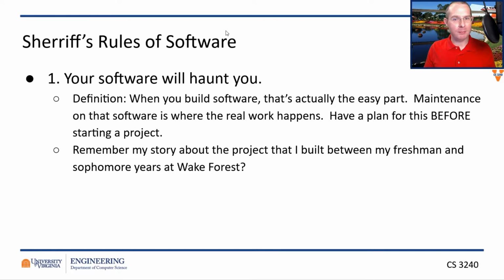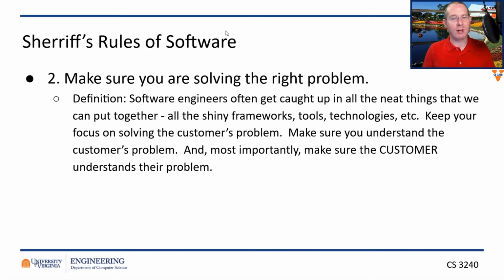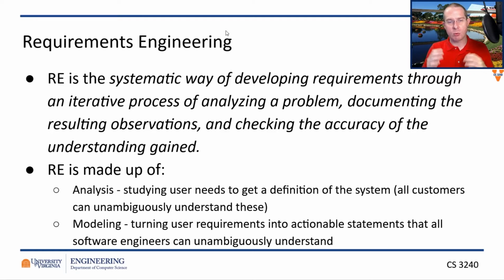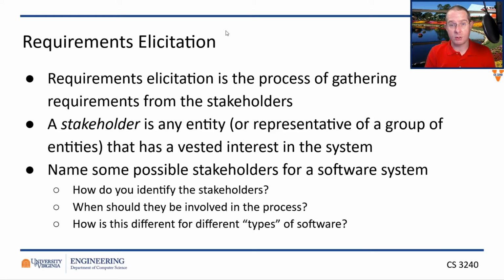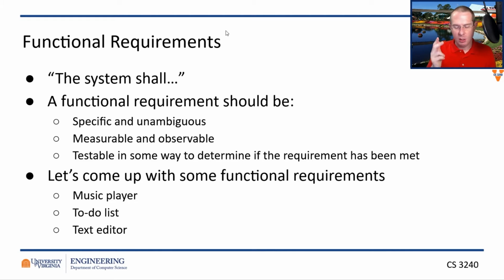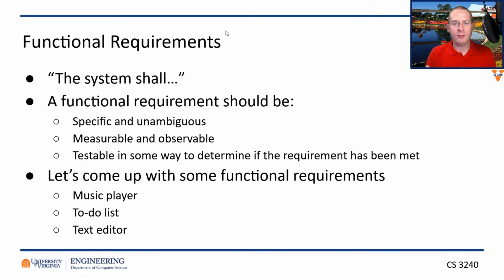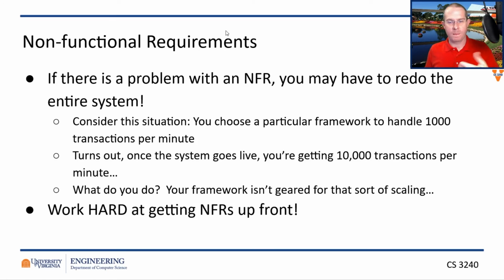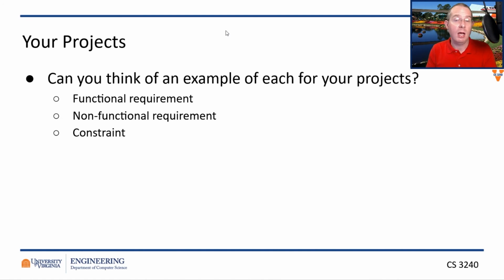Requirements Engineering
We are now moving into the second unit of the course, focused around the first (and, arguably, one of the most important) phases of development - requirements.

We build software to solve problems and hopefully improve people's lives in some way.  If we as software engineers don't understand the problems we are trying to solve or do not put the time in to really listen to what our stakeholders or customers needs are, then our effort is wasted.

Requirements engineering is a sub-field in software engineering that is concerned with the systematic, rigorous approach to how to elicit requirements effectively from stakeholders and then convert those requirements into something actionable (e.g. specifications) for developers to act on.  Communication, like in most areas of software engineering, is incredibly important here.  Communication with the stakeholders and customers and communication with the design and development teams.

The types of requirements we are after tend to fall into one of three categories:

* Functional Requirements: Things "the system shall" do; the features of the system;
* Non-functional Requirements: Aspects of the system that encompass the entire software solution, like security, usability, and availability; and,
* Constraints: Limitations put on the possible set of solutions you could build (e.g. "you must build this with Django and Python)

By understanding the needs of the stakeholders better, you have a much higher chance of successfully completing your project on time and within budget.